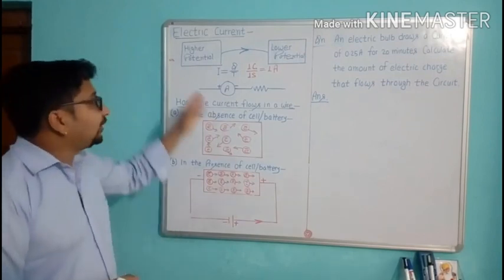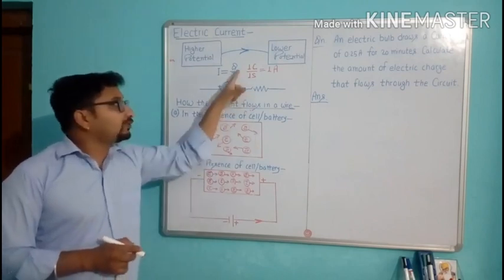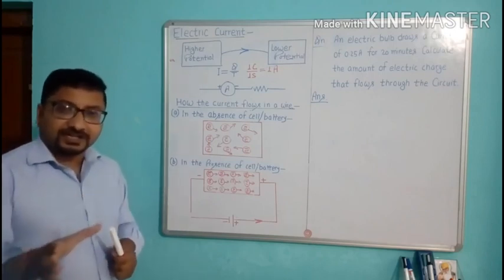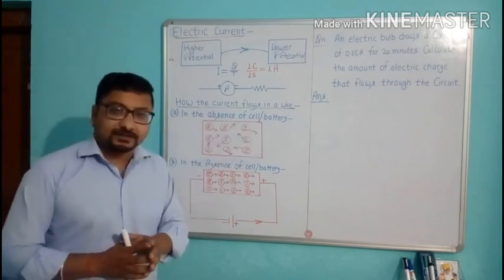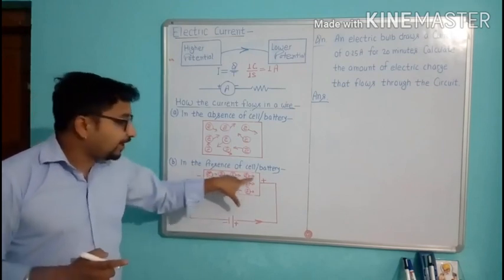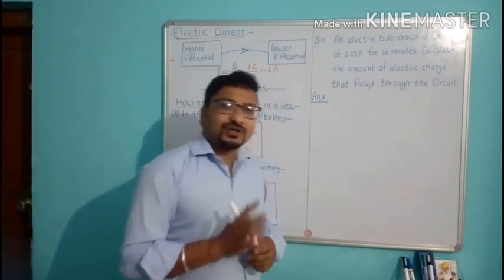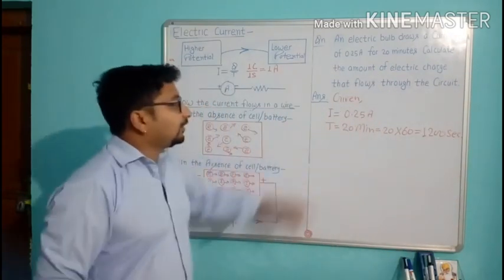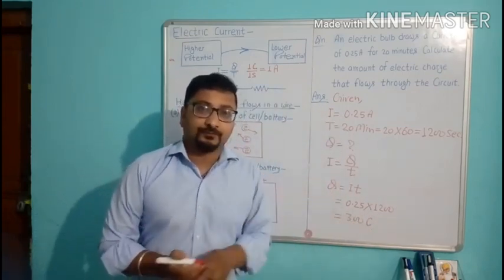Electricity chapter part 3( class 10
Here I discuss about the flow of electric charge